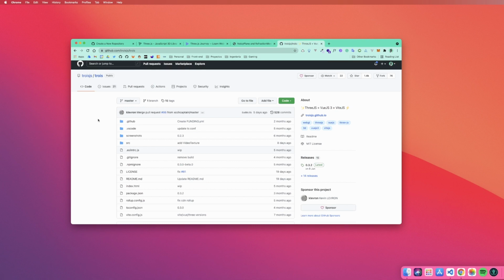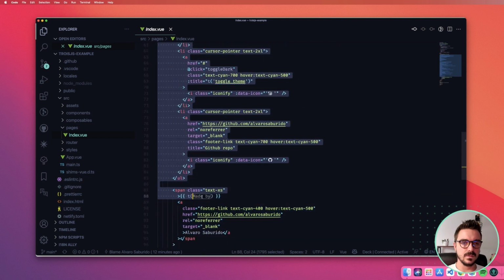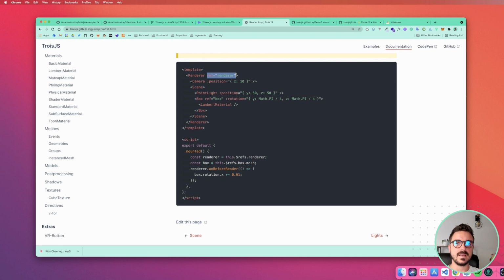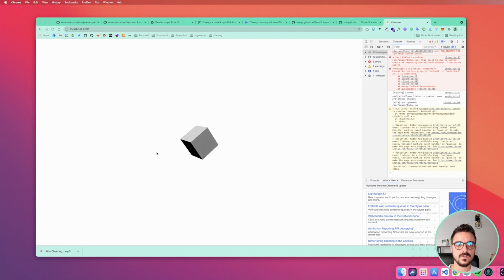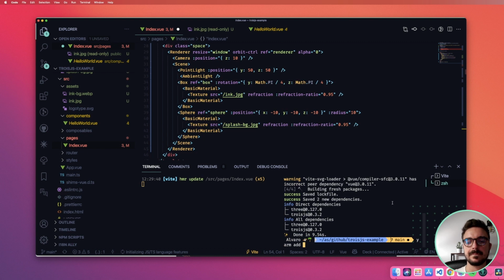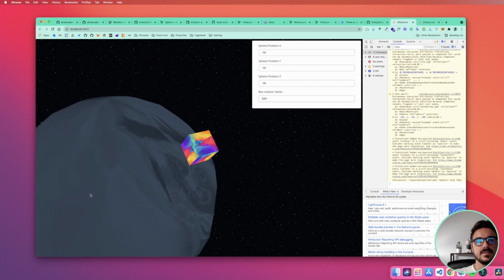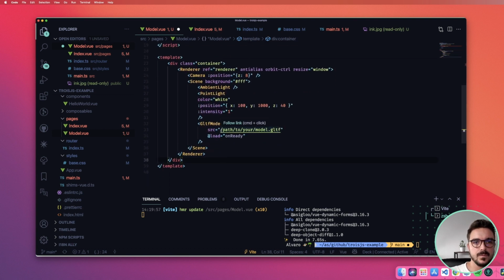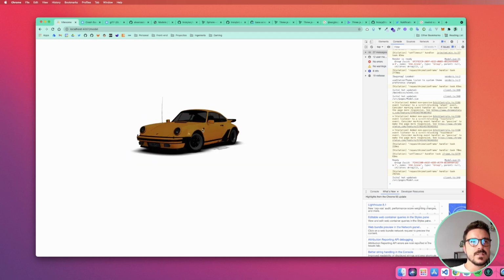Going 3D with Trois.js (Three.js + Vite)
⚠️ UPDATE: TroisJS is currently unmaintained (the last release was more than a year ago). If you want to continue learning how to use ThreeJS with Vue I strongly suggest you to checkout TresJS

I just had a blast playing around with Trois.js (Three.js wrapper for Vue + Vite) and it's amazing what you can build in 3D for your web apps.

00:00:00 Intro
00:00:27 What is Trois.js?
00:01:47 Basic Setup with Vitesome
00:04:08 Installing Trois.js
00:05:37 Box mesh example
00:09:03 Render Loop
00:13:52 More complex stuff
00:18:34 Reactivity
00:22:34 Gltf model loader
00:30:34 Conclusion, Subscribe & Like
00:30:58 Outro